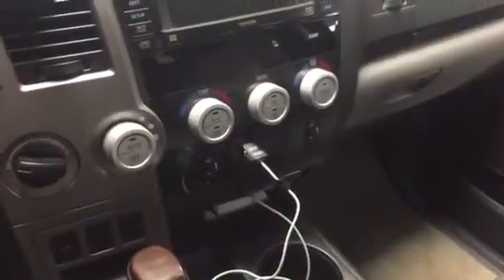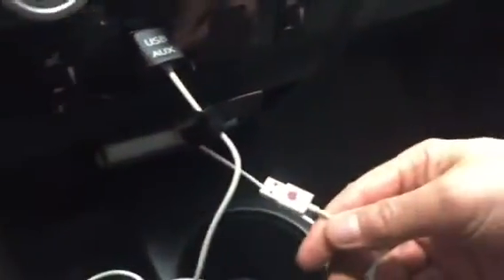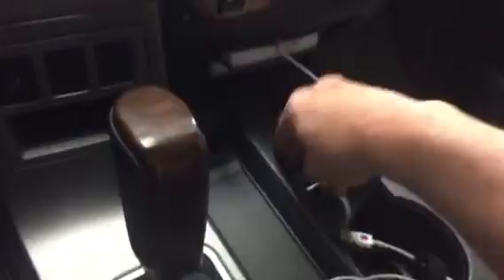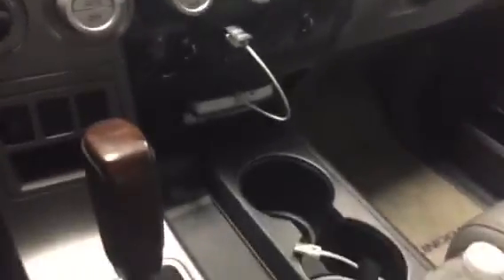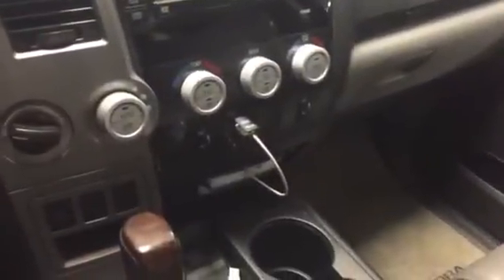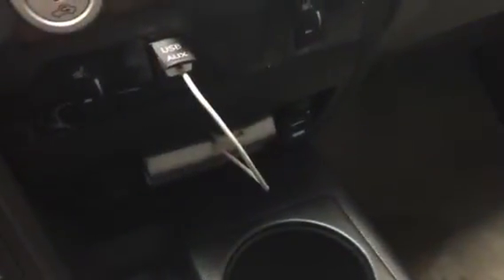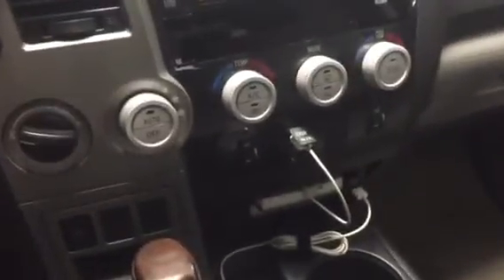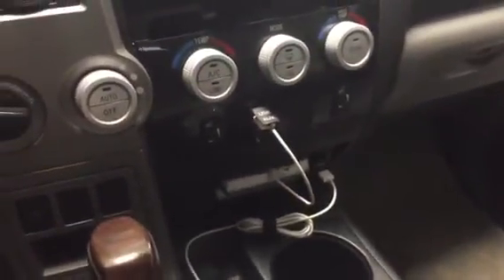All Charged Up - nkocelj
Lean Weekly Improvement Walters&Wolf